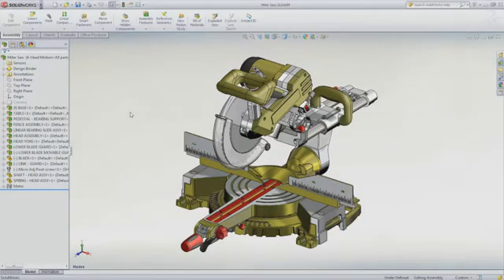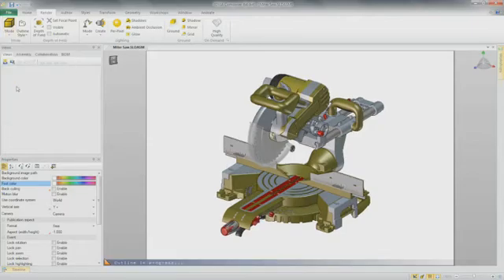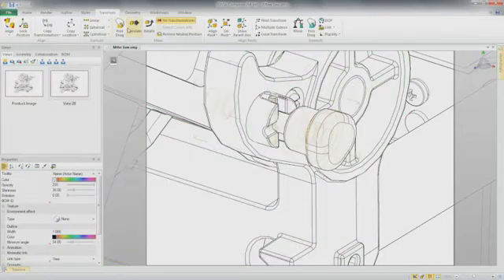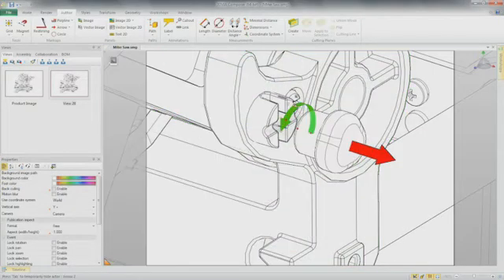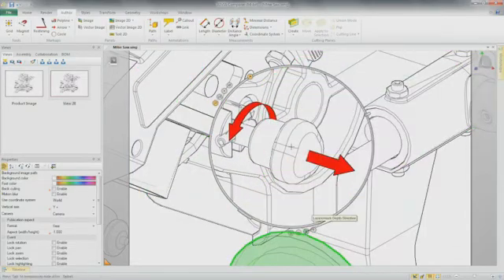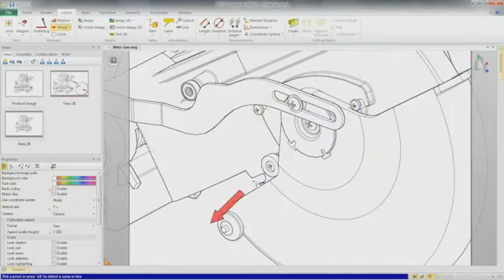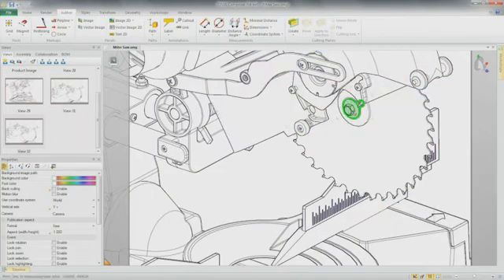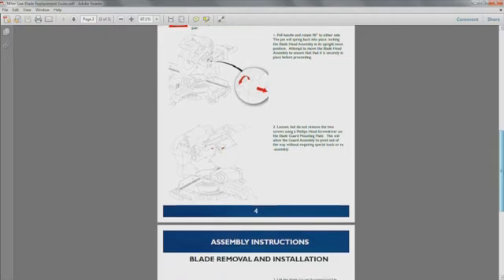SolidWorks Composer creating rich documentation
SolidWorks Composer Technical Communication software helps deliver clear compelling graphics to end users by simplifying the creation of 2D graphical content for technical illustrations in product communication. Even non-technical users can repurpose CAD content to produce high quality images and eliminate the need for engineering to generate screen shots, exploded views, and other technical illustrations.

SolidWorks Composer graphical content supports a wide range of technical communication applications for manufacturing, sales, marketing, service, and training—all of which are associated with your CAD data:
- Publish clear, detailed 2D and 3D instructions to accurately show complex operations for your Assembly Floor
- Visualize, demonstrate, and sell your product technology in the bidding process
- Promote your product with marketing materials
- Publish user instructions with 3D visuals
- Create maintenance and repair guides for machine operators and service engineers
- Provide 3D parts catalogs in print or online for customer orders
- Have Engineers create "3D visual know-how" learning materials for internal or external training
- Develop visual testing procedures manuals with QA Engineers